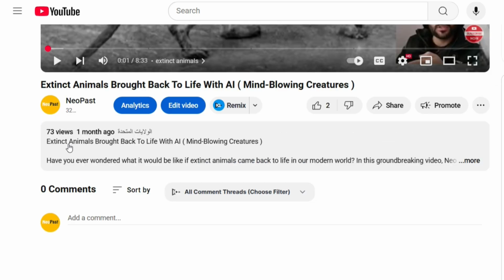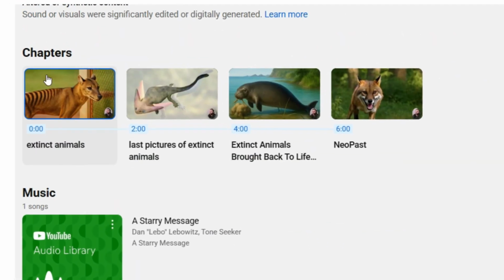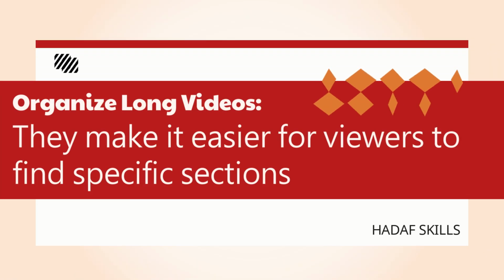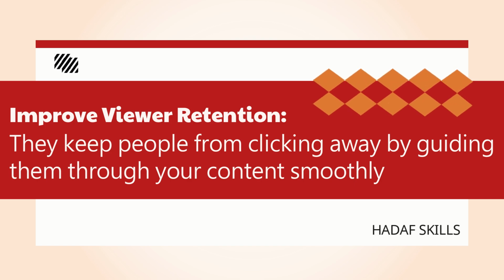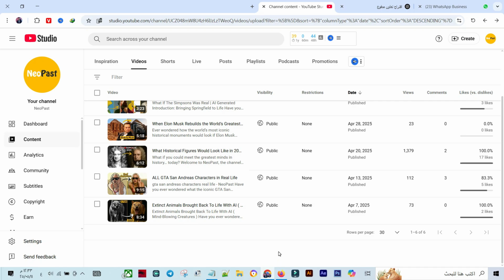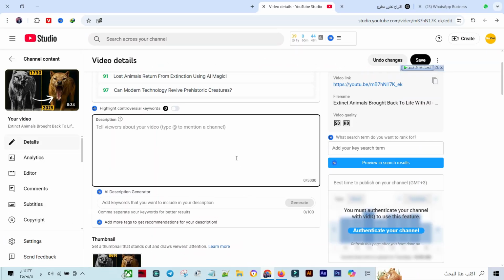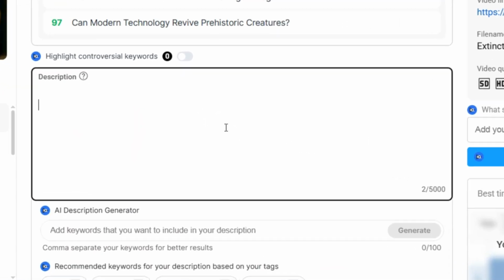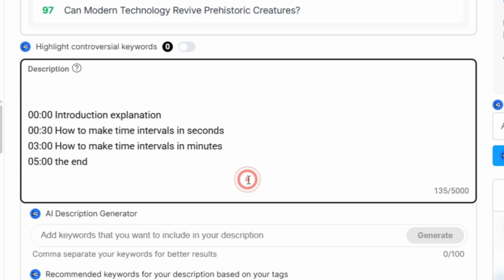How To Add Timestamp in YouTube Video 2026 | Ultimate Guide for YouTube Chapters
how to add timestamp in youtube video - Ultimate Guide for YouTube Chapters

Are you struggling to figure out how to add timestamp in youtube video or wondering how to add chapter timestamp in youtube video to improve viewer retention and boost your video’s search ranking? In this guide, I’ll show you the exact steps on how to add chapters in youtube video, whether you’re creating long tutorials, gaming walkthroughs, or detailed explanations.

📌 Why You Should Use YouTube Timestamps
Using how to add chapters to youtube video is a powerful way to organize your content and make it easier for viewers to find what they're looking for. It also helps your videos appear in search results for multiple keywords, including:
- how to add video chapters youtube
- how to add timestamp in youtube video for video more than 1 hour
- how to add timestamp in youtube video live

📝 Steps to Add Chapter Timestamps in YouTube Videos
Open YouTube Studio: Go to YouTube Studio and select the video you want to edit.
Edit the Description: Click the pencil icon to open the video editor.
Add Timestamps in the Correct Format: Use the format [Minute]:[Second] - [Description], like this:
00:00 How to add timestamp in youtube video
00:30 How to add chapter timestamp in youtube video
00:45 How to add chapters in youtube video
01:00 How to add timestamp in youtube video

Use Relevant Keywords: Include keywords like how to add chapters in youtube video in each section to boost your video’s visibility.

Save and Publish: Don’t forget to save your changes and publish your video.

🚀 Pro Tips for Better SEO
Always start your timestamps at 00:00.
Use clear and concise titles for each chapter.
Repeat important keywords, like how to add timestamp in youtube video, to improve ranking.

🎥 Advanced Tips for Long Videos
If your content is more than 1 hour long, you can still use this method. Just remember to break the video into clear, logical sections, like:

If you found this guide helpful, share it with your fellow creators and help them learn how to add timestamp in youtube video for better engagement and ranking!